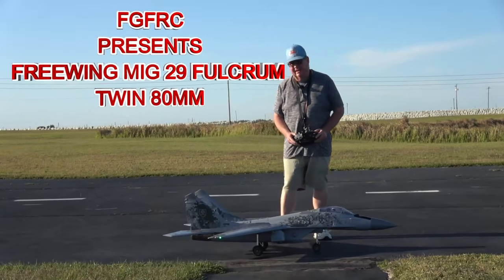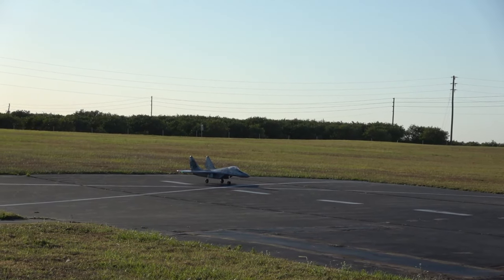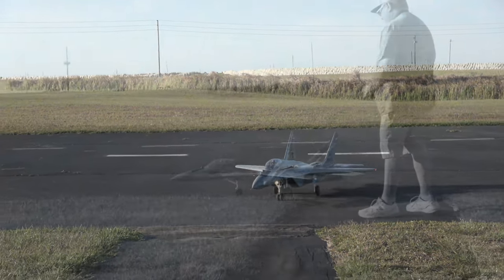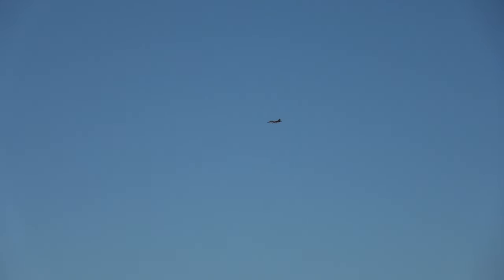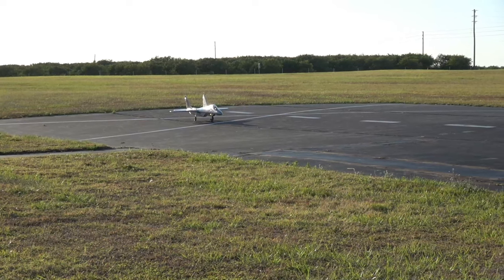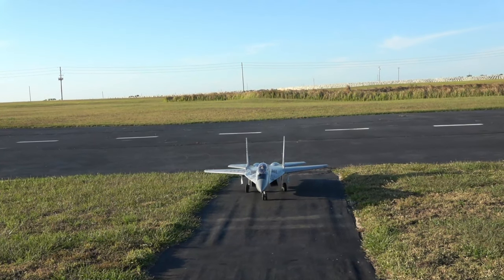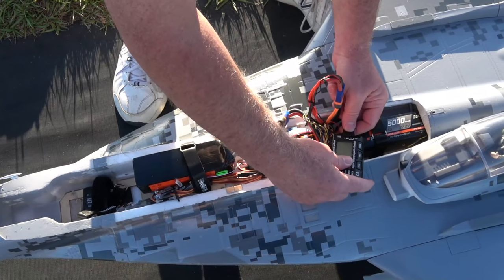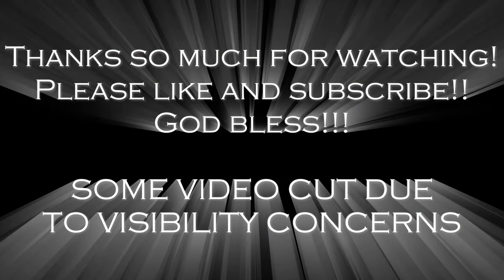FREEWING MIG-29 FULCRUM- A GREAT FREEWING PLANE! by Fat Guy Flies RC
Everything about this plane:
Model Scale 1/9
CG (Center of Gravity)140mm (5.5in) From leading edge at the wing root
Power System 2x 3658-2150Kv brushless inrunner motors
Electronic Speed Control 2x 100A
Propeller / EDF 2x 80mm 12-Blade EDFs
Electric retractable suspension gear
Required Battery TWO 6 Cell 22.2V 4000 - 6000mAh LiPo batteries with EC5 Connector (required)

God bless!!